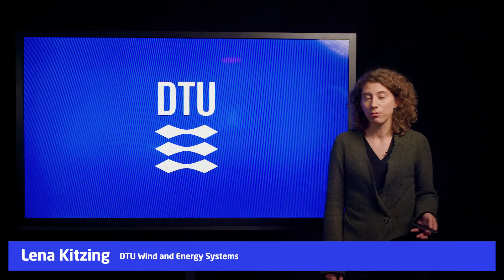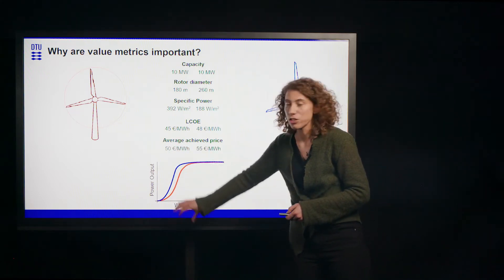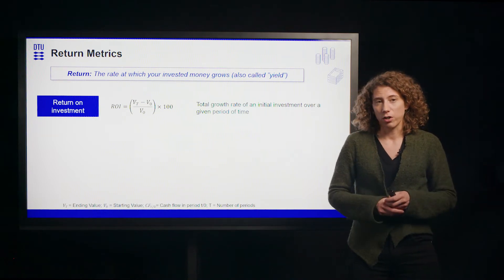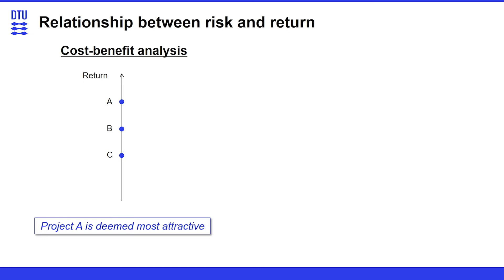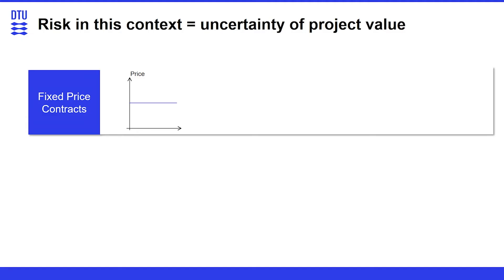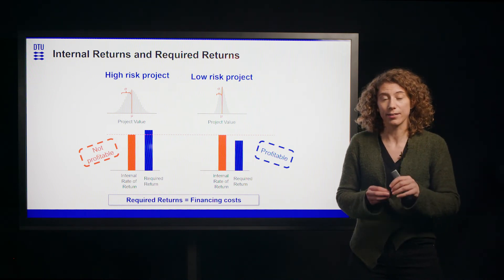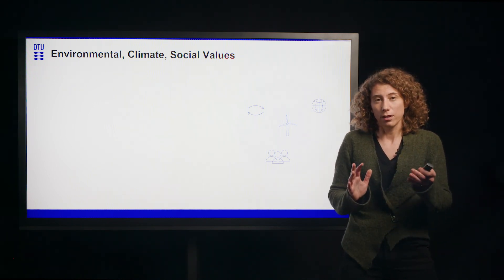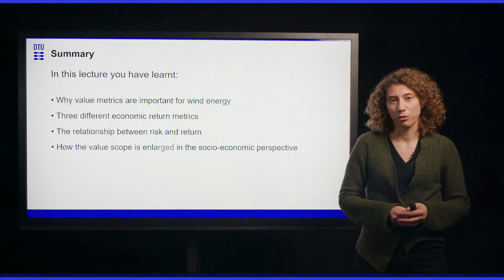Masterclass by Lena Kitzing on wind energy economics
🎓 Masterclass by Lena Kitzing explaining the following key areas of wind energy economics:

🔹 Understanding Value Metrics: their importance in wind energy investments.
🔹 Economic Return Metrics: Identifying and evaluating different financial return models.
🔹 Risk and Return: Analysing the relationship between potential gains and uncertainties.
🔹 Socioeconomic Perspective: Broadening the value scope to include wider societal impacts.

The masterclass series covers everything from the economics of wind energy and the complexion of wind atlases, to the nuances of wind turbine design and the critical aspects of materials and components, to the vital role of measurements in wind energy and the importance of grid and power systems.

Or even better, join the Coursera Online Course to access hands-on exercises, quizzes, and links to further readings, and earn a certificate upon completion.

🧠 The 16 masterclass lecturers are: Xiaoli Larsén, Jens Nørkær Sørensen, Mike Courtney, Jake Badger, Mikael Sjöholm, Xiao CHEN, Martin Alexander Eder, Cathy Suo, Lena Kitzing, Mac Gaunaa, Gregor Giebel, Katherine Dykes, Hjörtur Jóhannsson, Kenneth Thomsen, Lars Pilgaard Mikkelsen, and Philipp Haselbach.

The new masterclass series builds upon our previous course with updated content and a comprehensive approach. More than 500,000 views on YouTube testify to its qualities, influence, and continued relevance: